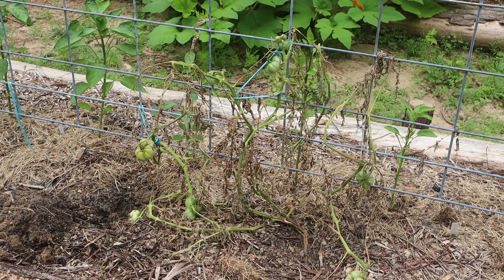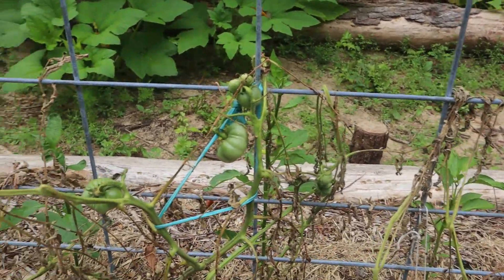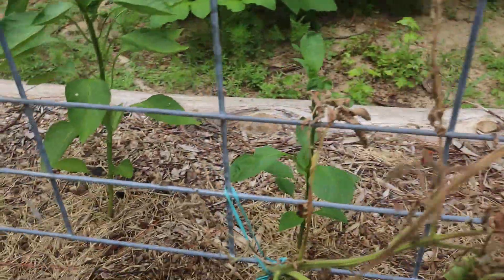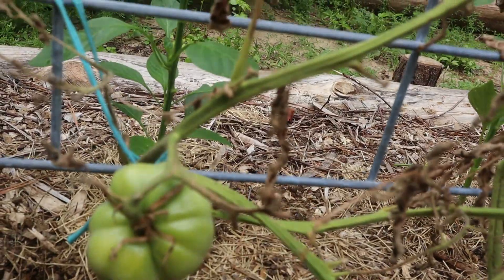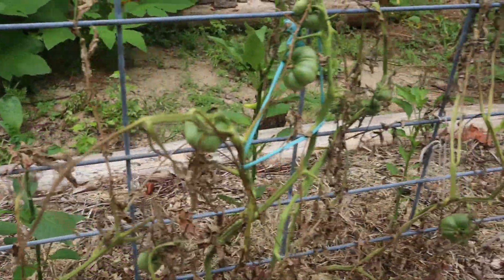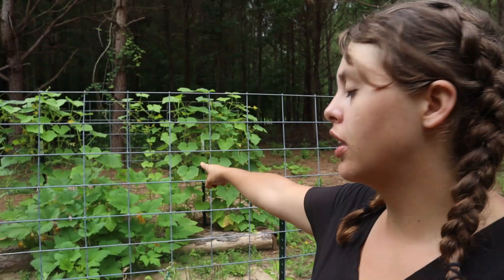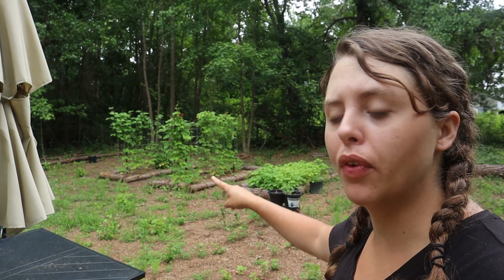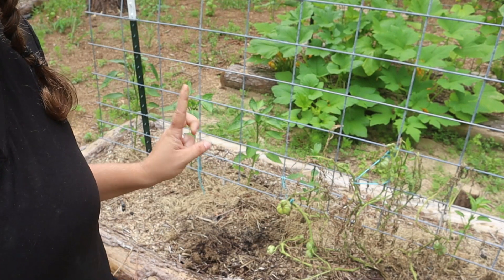TAINTED COMPOST, HERBICIDE DRIFT, OR DISEASE? WHAT IS KILLING MY TOMATOES?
I have spoken with the Clemson Ag Extension office and had them test my tomatoes to see what is killing them. I am sharing with you today what is causing my tomatoes to die in waves. My tomatoes look like they haven't been watered, but they have. My tomatoes are wilting for no reason. It is killing my tomatoes but nothing else in my garden. It is Phytophthora.
Find out you can tell if phytophthora is killing your tomatoes, what you can do about it, and how it spreads in this video.

From raw land to homestead,  I welcome you into our garden in South Carolina.

DON'T FORGET WE HAVE NEW VIDEOS OUT EVERY WEEK!

We make a commission of the sells, but you never pay any extra for it. Some of our links will even save you money! They are a great way to support our journey for free.